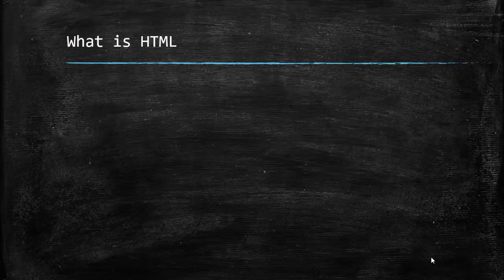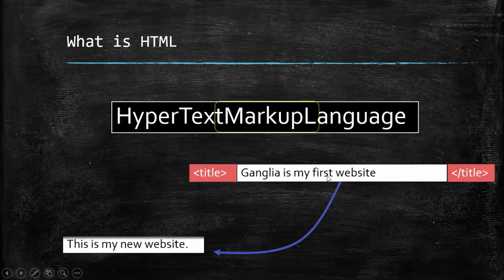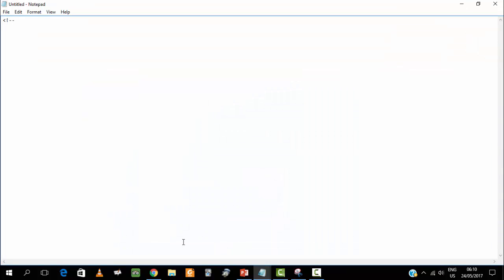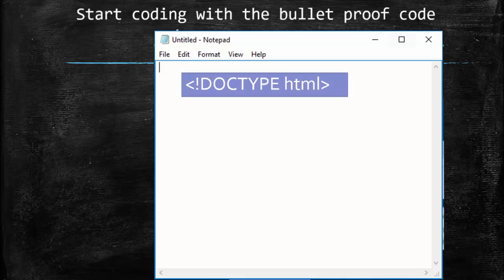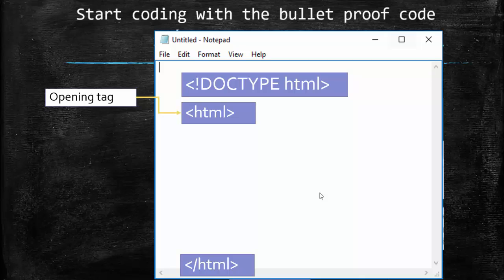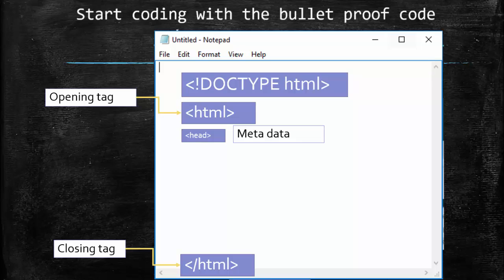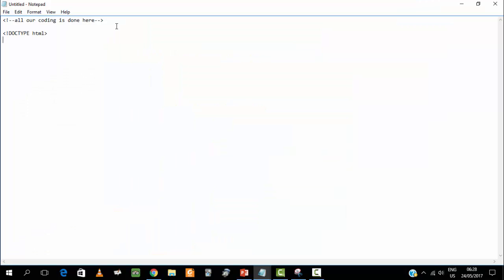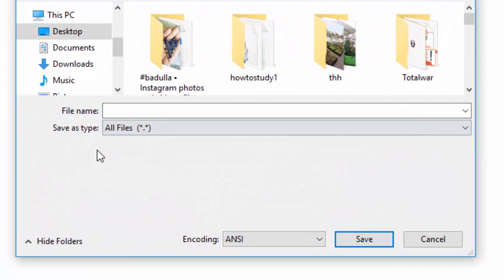How to Build a Website Part 1: HTML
How to Build a Website,  වෙබ් අඩවි නිර්මාණය, sinhala, HTML